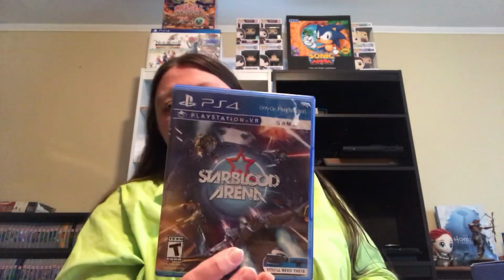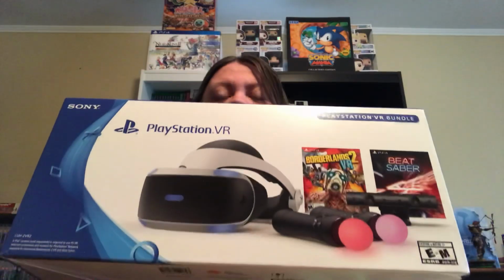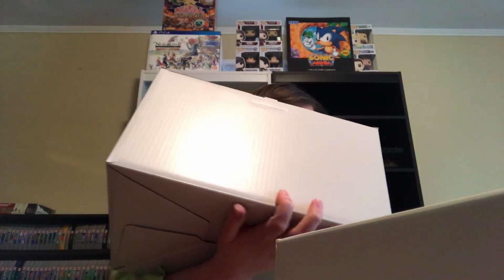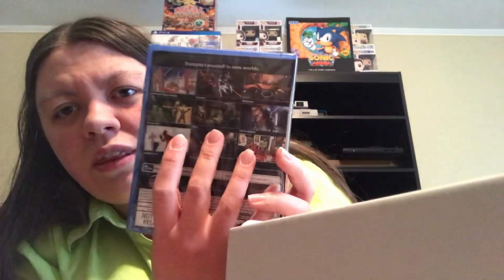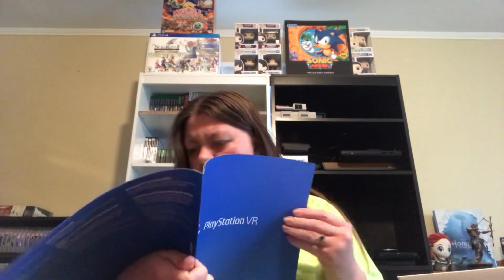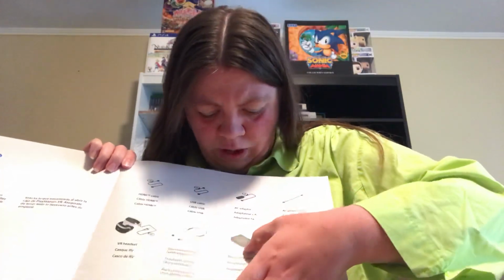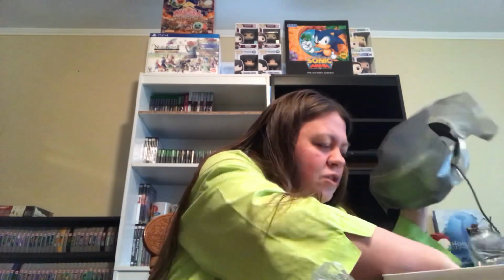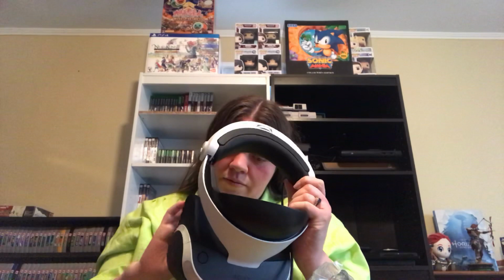Unboxing the PlayStation VR!! Borderlands 2 VR/Beat Saber bundle | The Buckeye Gamer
So in this video I unbox the PlayStation VR! Yes I know I am a few years late, but when I saw this particular bundle I knew I had to jump in at last!